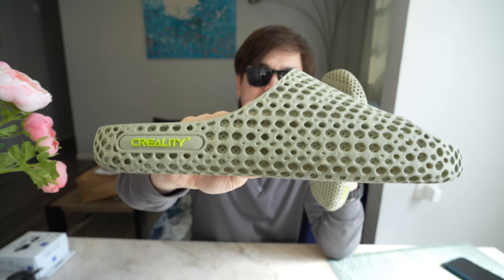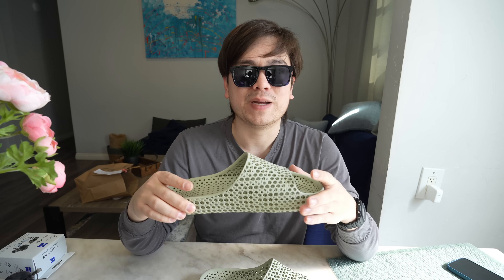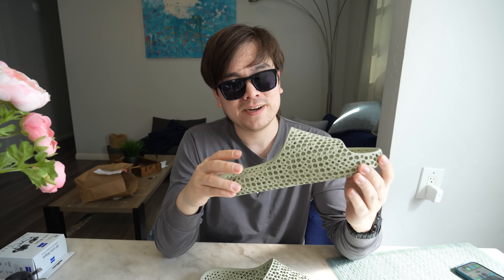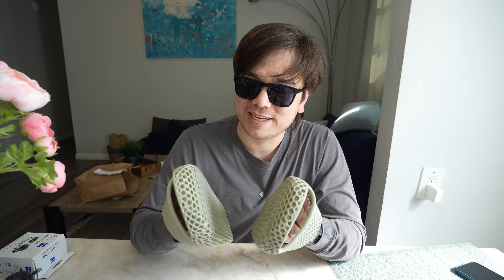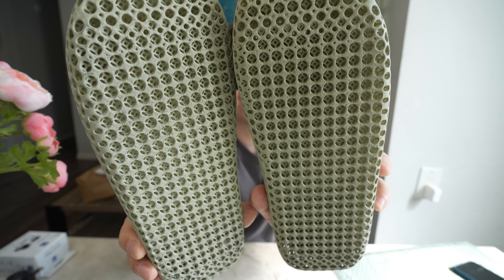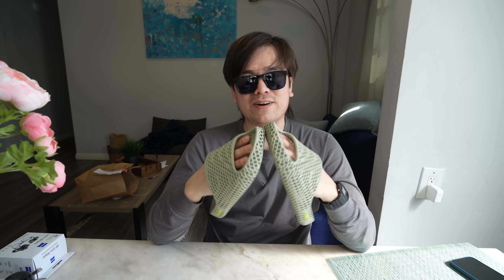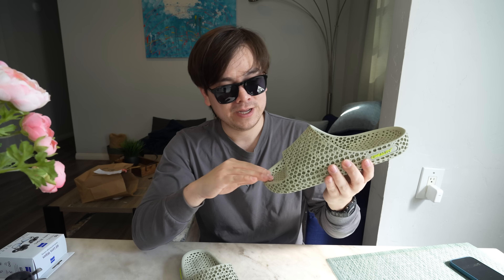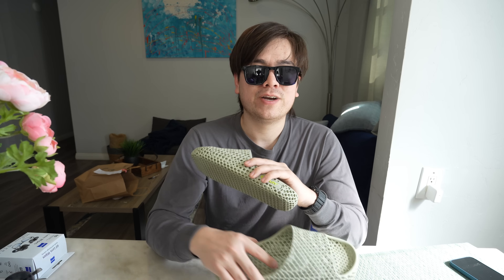Your Next Shoes Could Be 3D Printed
Best Printers:
SAD5 for $20 off 5M, SD5P for $20 off 5M Pro